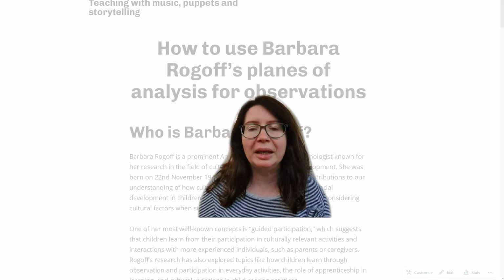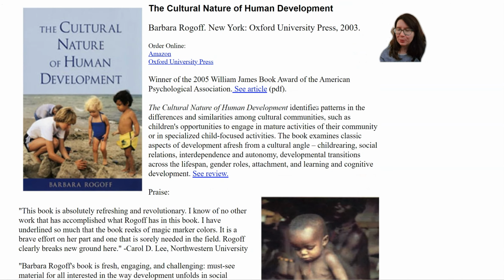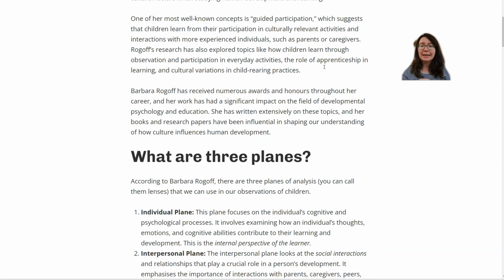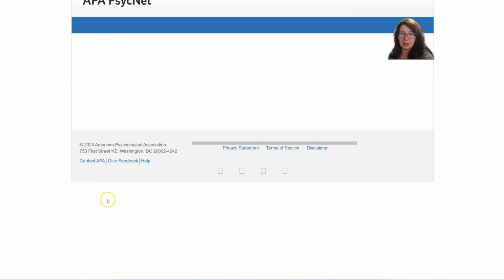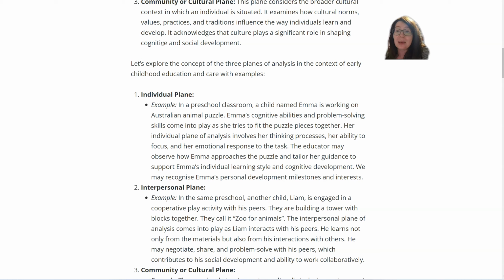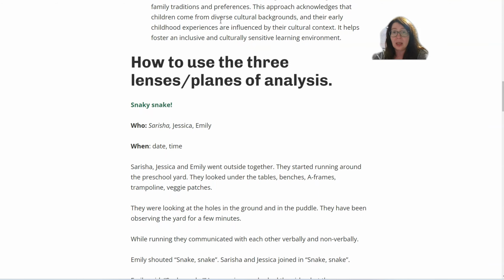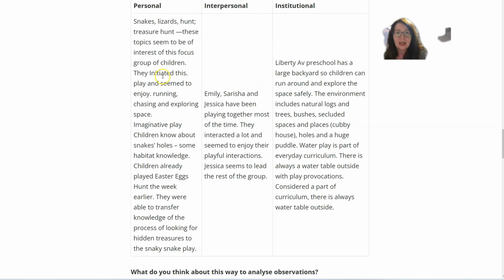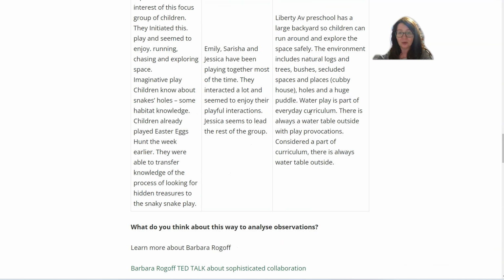Why Rogoff's Planes of Analysis Will Change How You Observe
In this video, I will explain Barbara Rogoff's three planes of analysis and how to use them to analyse observations on children's learning in early childhood education and care.

I have worked in the early childhood profession for over 15 years in various positions: as a nanny, playgroup coordinator, and storyteller at the local library, educator, kindergarten teacher, educational leader and
 🎹I love playing the piano and ukulele; singing with children and pre-service teachers; write poetry and silly songs.
📖 In this YouTube video, get ready to explore storytelling like never before! 🌟 Join me as we journey beyond the pages of books and dive headfirst into the enchanting world of creative prop techniques. 🎭

In this video, I'll be your guide as we:

🌟 Discover the Power of Felt Boards

🌟Collaborative Storytelling: Prepare for surprises and twists!

🌟 Take a Walk and Talk: Explore the great outdoors as a storytelling backdrop!

🌟 Experience the Beauty of Oral Storytelling: The ancient art of wordsmithing or grandma art :)

🌟 Journey Through Music Stories: Where Melody meets narrative!

🌟 Dive into Sound Stories: Explore a new dimension of storytelling!

🌟 Transform with Dress-Ups and Acting Out: Characters come alive before your eyes!

If you're a parent, teacher, or simply a lover of stories, this video is a must-watch. Get ready to ignite your creativity and captivate your audience with the magic of storytelling and props. Hit that "Play" button and let's begin this storytelling adventure together! 🚀✨

🛍️🛒 Amazon storefront

⬇️ How can I help you? ⬇️

** With a strong focus on storytelling, teaching with puppets, music and play, I will demonstrate the ways to create an engaging program for children, with a particular emphasis on circle time (group time, meeting time or yarning circle). I am committed to supporting the community for early childhood pre-service educators (Certificate 3 in ECEC, diploma in ECEC and a Bachelor of ECEC and working professionals. I envision STORYKATE as a space to share ideas, examples of good practice; reflections and fun!

Cheers,
Kate

rogoff sociocultural theory
barbara rogoff sociocultural theory
barbara rogoff theory
how to analyse observations in childcare